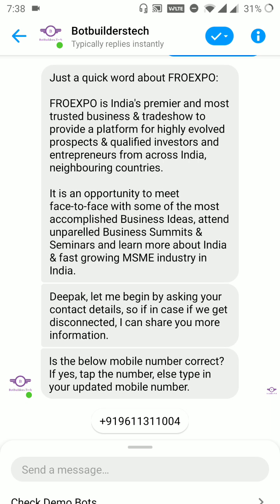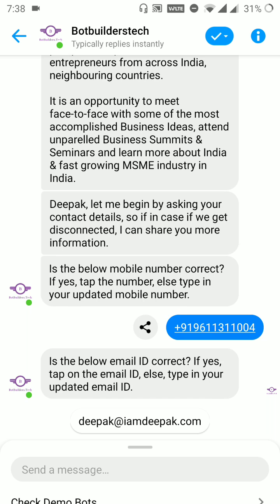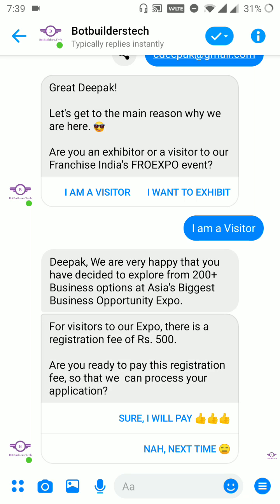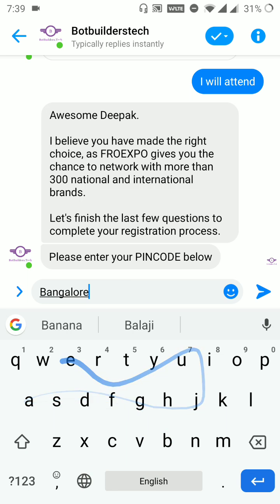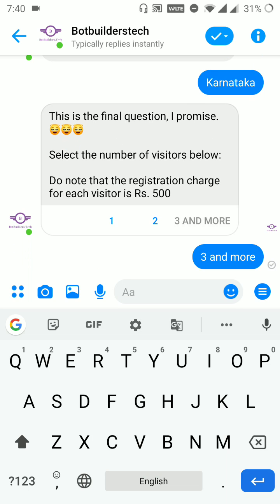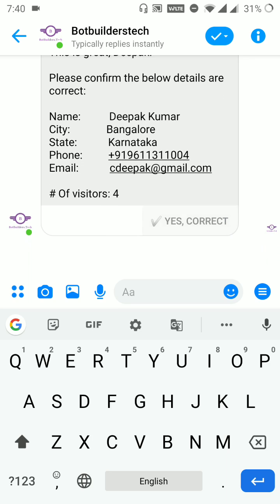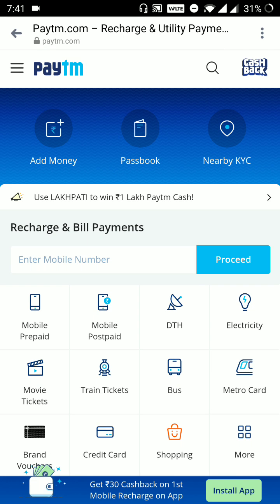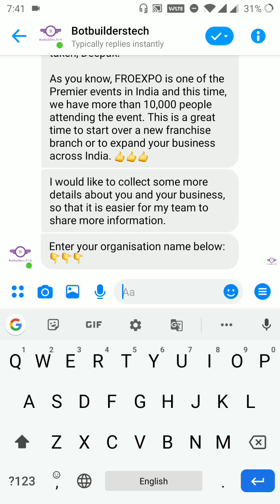Franchise India Event registration Chatbot using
Franchise India Event registration Chatbot